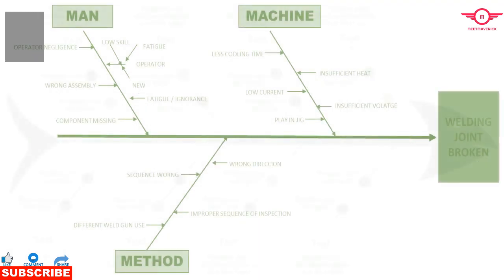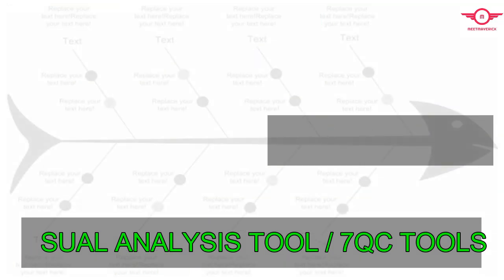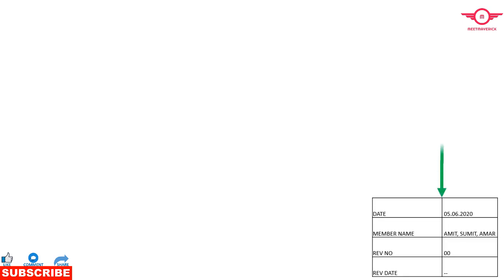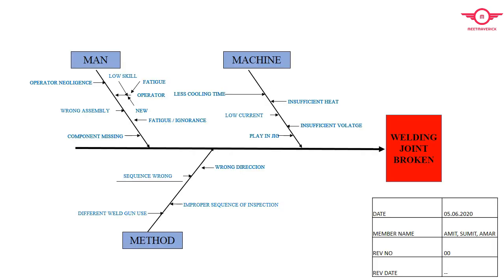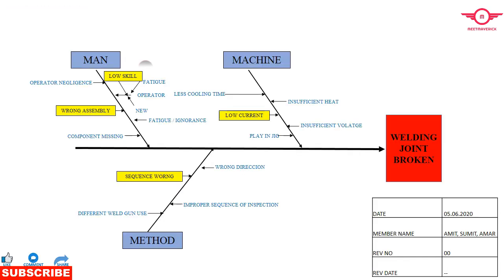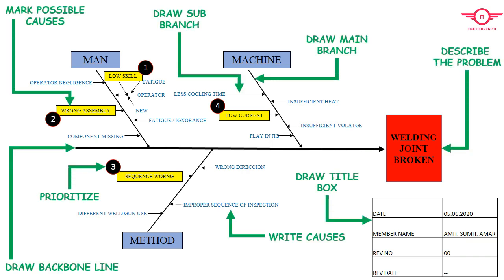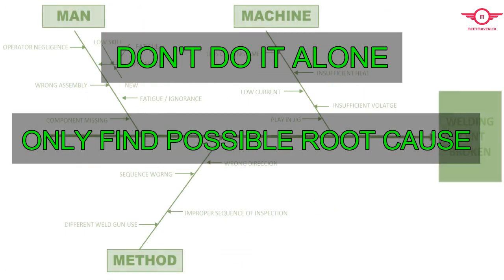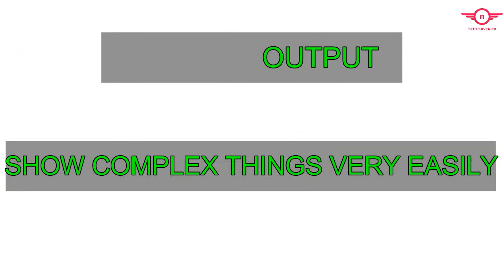Fishbone diagram is also known as Herringbone diagram / Cause and effect diagram / Fishikawa diagram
Hello Guys…..
Today we will learn about Cause and effect diagram. So without wasting the time LETS GET STARTED.

Opening (0:00)
Intro (0:19)
How to make (0:58)
Important Things (3:38)
Importance (3:58)
Ending (4:23)

Cause and effect diagrams also known as fishbone diagrams, her-ring-bone diagrams.
This diagram is created by Kaoru Ishikawa (a Japanese Professor) in 1960s, so this diagram also called as Ishikawa Diagram or Fishikawa.
This Diagram is looks like fish skeleton.
Its is an visual analysis tool & one of the 7QC tools also.
This Diagram is uses to search out and organize all possible factors for a problem.
This diagram is widely using in manufacturing industry to find out all possible causes for a particular problem

Now lets understand all items in Cause & Effect Diagram & how to create it step by step.

First of all make a title box at extream bottom right having Preparation date, Name Of the Members and revision date & No. You can choose any area for title box according to available space.

First of all make a title box at extreme bottom right having Preparation date, Name Of the Members and revision date & No. You can choose any area for title box according to available space.

Problem is an unwanted thing or unfamiliar event. A particular problem is enclosed in this red box with bold characters for which we need to find the possible causes.

Next thing we have to do is draw a back bone line. All branches are connected with this Backbone. Backbone line must be heaver and darker line in the diagram and pointing towards the problem with arrowhead.

Now make 3 to 8 branches and enclosed it in a box. All branches are independent of each other. Keep the line of branch about 105 degree form backbone line. Now name the branch enclosed in a box with different colour to make it more visual.

Sub branches is part of brain storming so... Now draw sub branches which is also 105 degree to the main branch.
Now write down the word or phrase for small & medium branches. While writing continuously think why? To increase the no of possibilities until the root cause found.
Branch end must not be phenomenon.
It must down the poor quality of the work.
All words & phrases are written at line end and keep all the lines parallel so that diagram looks pleasing & readable.

Now do some more brain storming to find out the possible root causes. After identification all root causes enclose all root causes in circle or oval and make the text background in different colour form diagram. So that one can easily find the possible root cause.

Now after root cause marking do more brain storming for numbering the possible root cause to make it prioritize. This is important because it will indicate by which root cause may have higher impact and required immediate cause validation. Number must be enclosed in circle next to possible cause

Now just a quick go through to all steps

Now your cause and effect or fishbone diagram is ready for further validation.

Include the only member who are related with the Problem or cause.
It can  not identify the final root cause it finds possible causes.
Interrelationship between possible causes must are shown clearly
The interrelationships are normally qualitative and hypothetical

The importance of this diagram is, it involves the number of member for input on particular problem. Which make them unite for the cause & come up with better output.

2nd importance is it will show complex things visually very easily. One can very easy identify the possibilities with just 1 diagram.

MI TV 43 Inch

MI TV 4X (50 Inch)

 AIAG-VDA FMEA

AIAG PPAP

Fundamentals of Metal Cutting and Machine Tools

Tool Design (SIE)